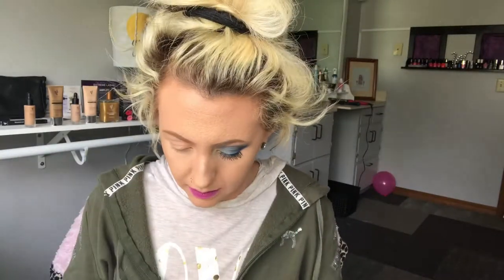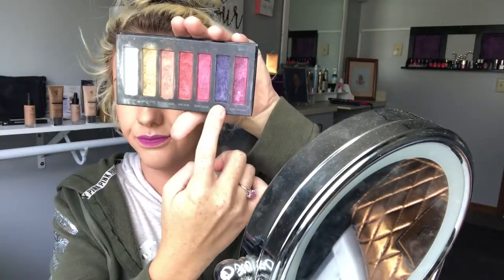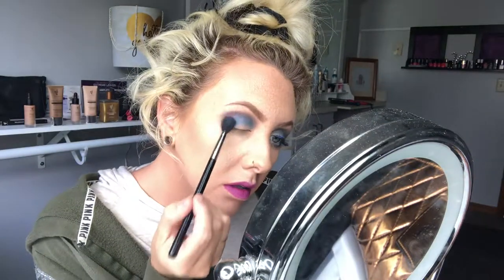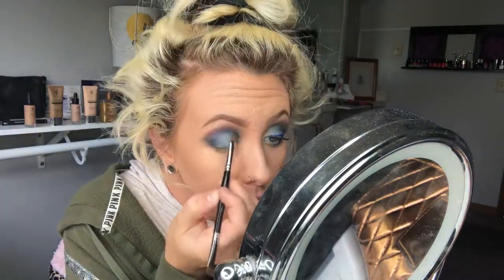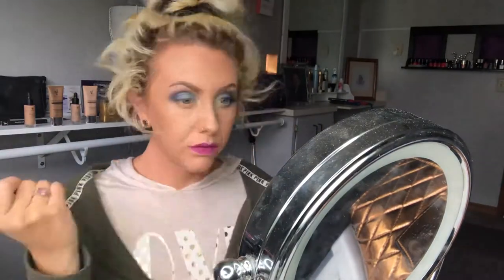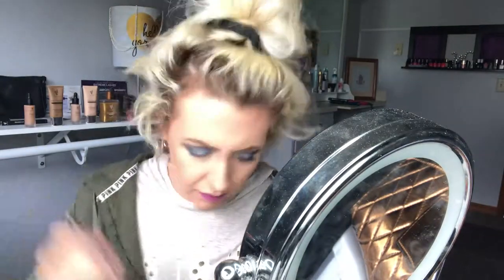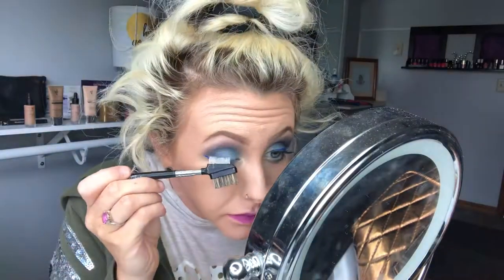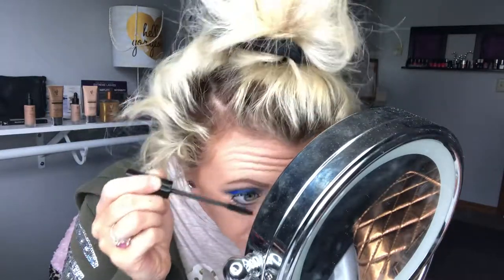Purple&Blue Smokey Eye Request💜💙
Products Used 👇🏻

• Moodstruck Eye Primer
• Primer Infused Pressed Shadows - Timid, Thankful, Fancy, Pessimistic, Legendary
• Addiction Palette 5- Fearless, Vindictive
• Dip & Draw Eyeliner - Polarized
• Epic Mascara MVP + Fibers 🌟